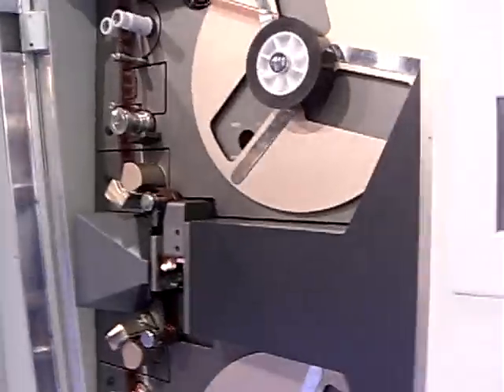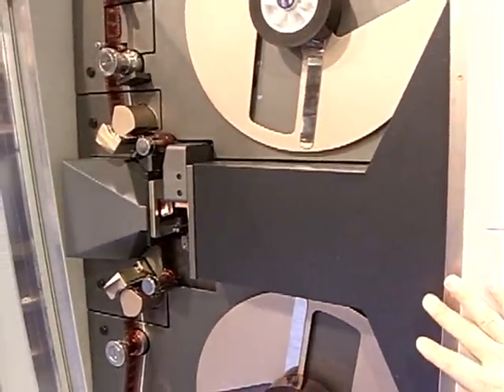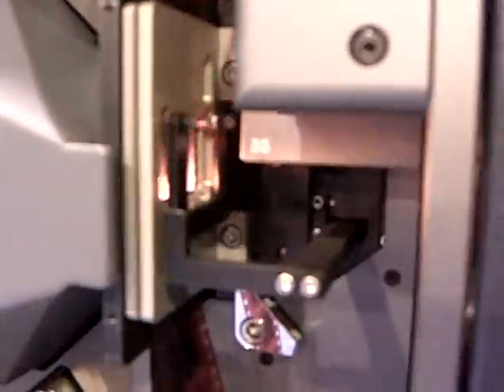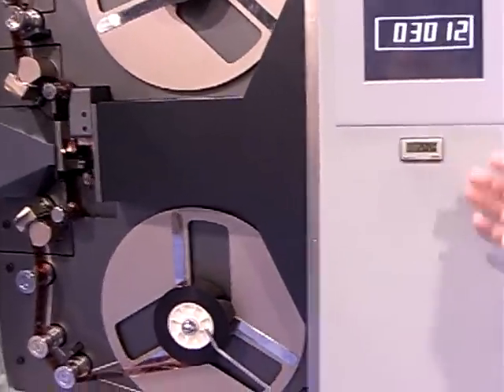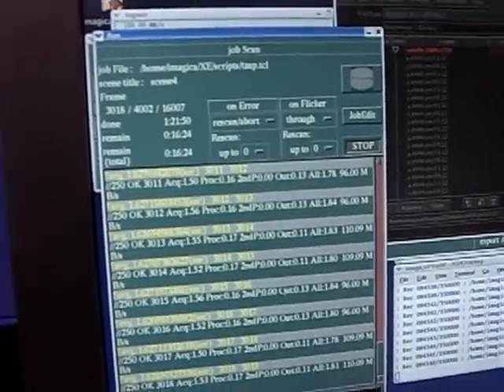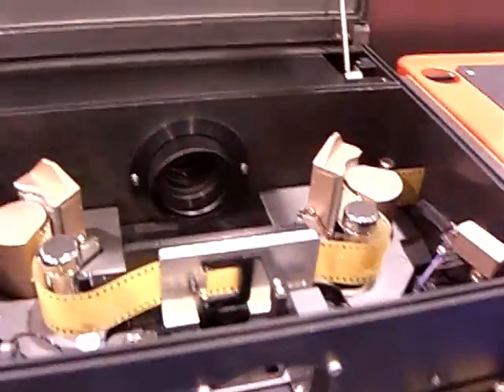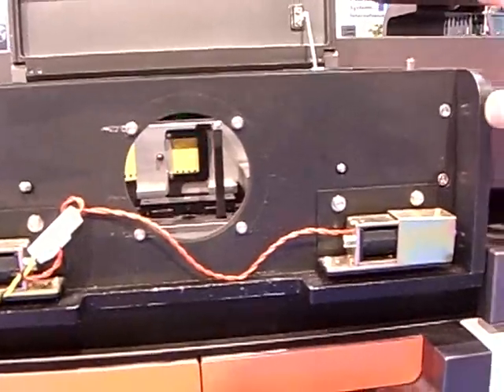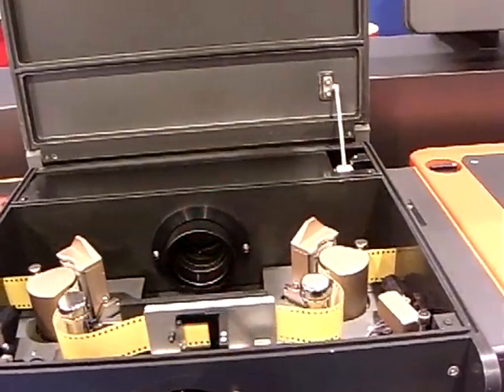Motion Picture Film digitizer scanner from IMAGICA NAB 2010 -5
and creating Film from digital Data - IMAGICA
CIMG6078.AVI